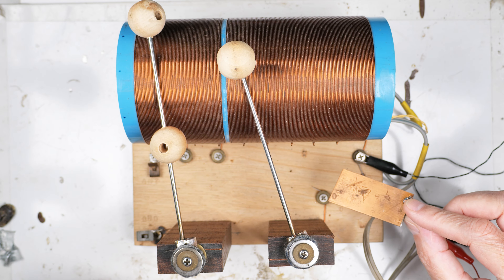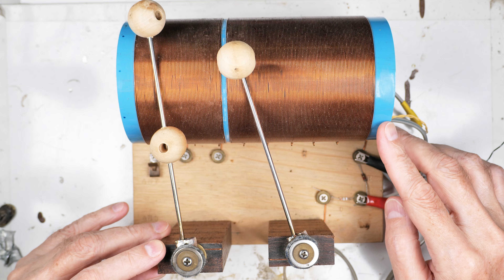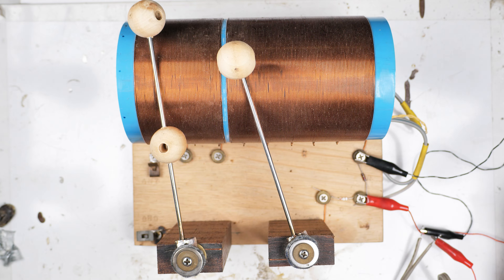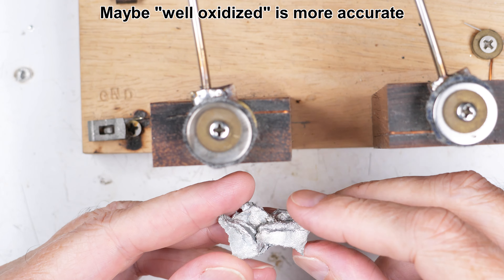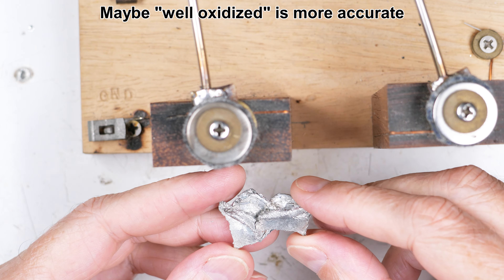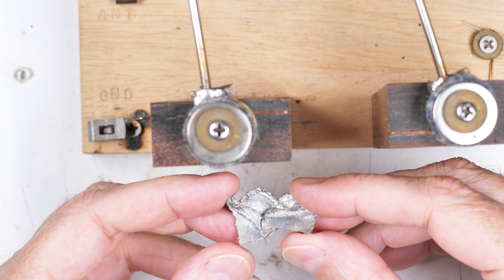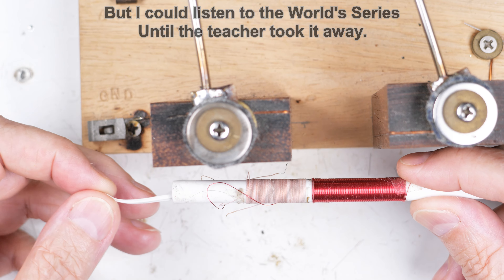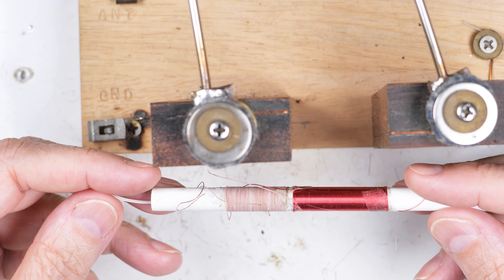Crystal Radio: 3+ Fails (in 4K!)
Failing, so you don't have to! On the back side of the camera, things don't always go to plan. There are funny bloopers, AND just pain old failed experiments that never make it to the little screen.

These are three (plus) recent ones.